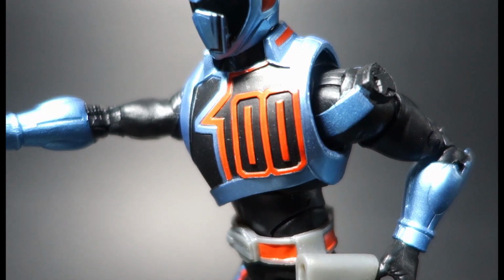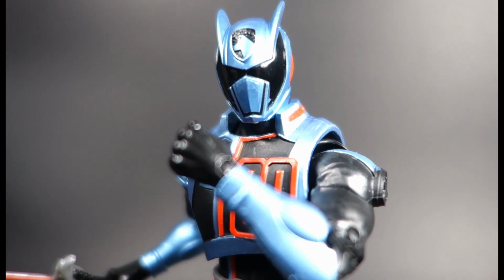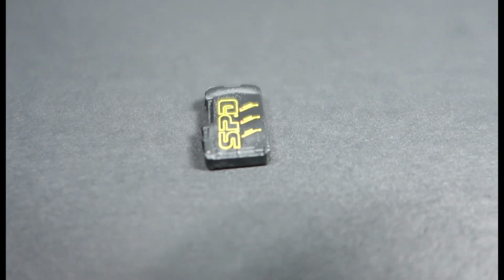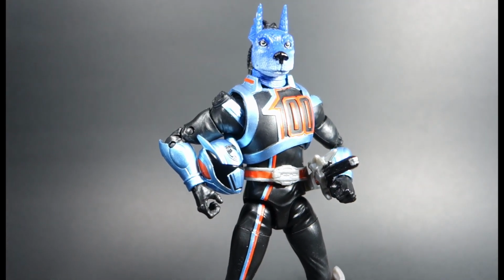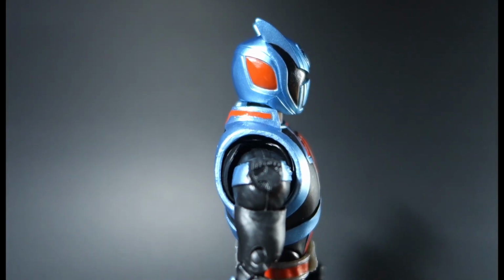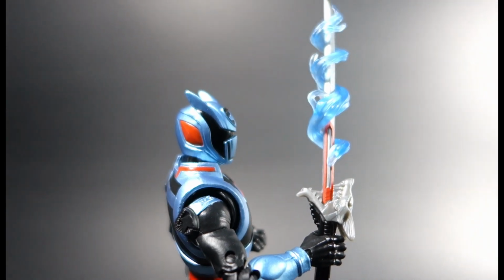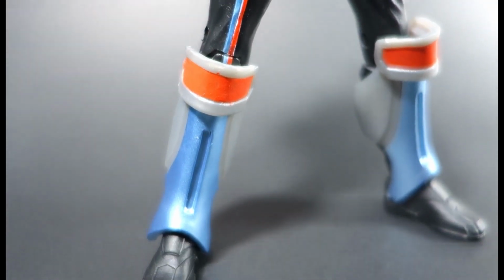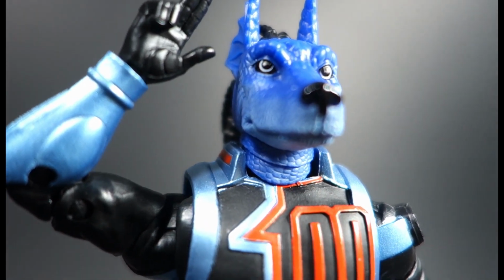Hasbro's Lightning Collection SPD Shadow Power Ranger Review (REUPLOADED)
Welcome to my SPD Shadow Ranger Review!

This video is the same video as the old SPD Shadow Ranger Review but without the black bars on the side.